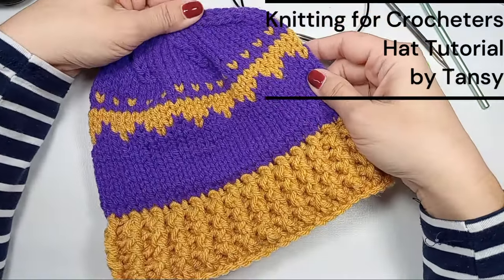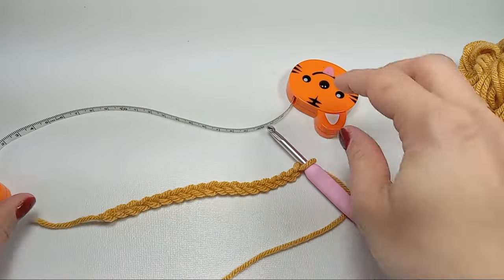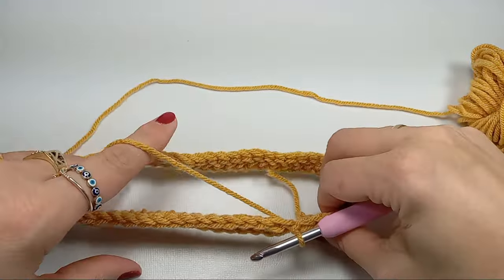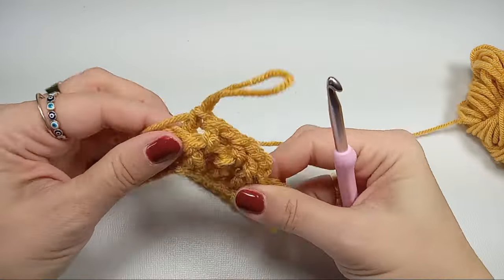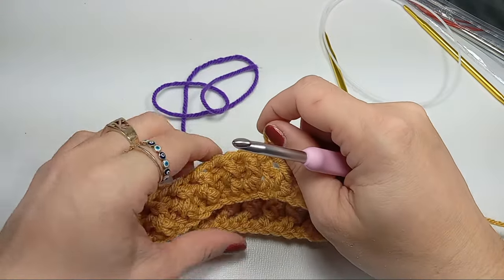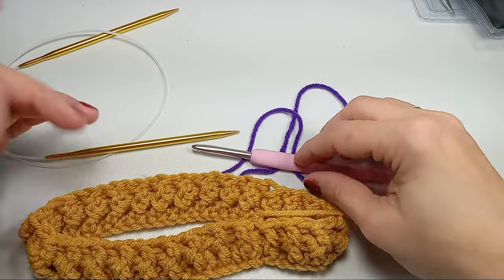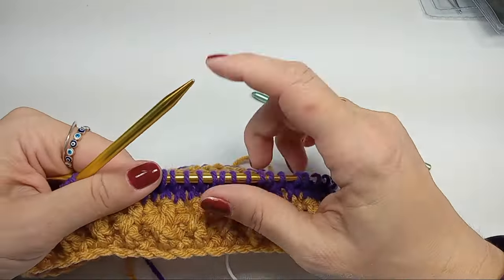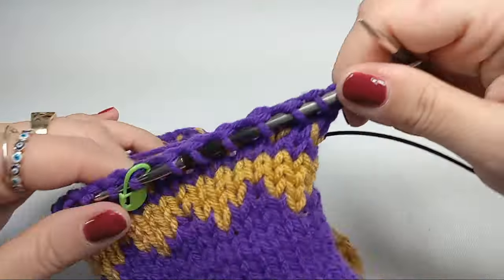How to crochet a hat that looks like knitted. No knitting skills needed.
Hat Tutorial: No Knitting Skills Needed for Crocheters-  A Seamless Transition to a New Craft
Are you someone who loves crocheting but wants to try knitting too? Well, I've got just the thing for you! This guide helps crocheters learn to knit hats step by step. It's like going from crochet to knitting without any hassle. I've got all the tips you need in this guide made especially for crochet pros who want to make cool hats by knitting, like what to do when you drop a stitch.

Guide:
👉🏼 if you want the broom folded make it longer
👉🏼 7 rows white color after the brim, 4 rows red
👉🏼add a few more white rounds and start decreasing
👉🏼add a pompom

▶️Purchase the yarn suggestions
Yarn: red
Red pom poms

▶️mustard color
crochet hook
knitting needles
measuring tape

☺️ if you want to show your additional support, you could:
 🙏  give a super thanks (button under each video)

👉🏼⏹️CROCHET MUST HAVES:
▶️Needle Threader
⏹️BOOKS:
▶️Crochet Books
▶️Knitting Books
▶️Crochet Magazine for Kindle
▶️Knitting magazine for Kindle
▶️▶️Amazon Fire HD 10 tablet
▶️▶️Kindle (2022 release), stores thousands of books

⏹️Enjoyed?

TIMESTAMPS
0:00 How to knit a hat if you have only crochet skills
0:44 how to crochet a hat brim ribbing
4:36 How to pick a knitting needle
5:46  How to knit with a crochet hook
5:47 how to pick knit stitches with a crochet hook
5:49 How to pick stitches with a knitting needle
7:36 how to knit the second row
11:27 how to increase
14:07 knitting triangle pattern
14:35 how to decrease
15:52 how to fix dropped stitch
16:19 how to decrease the second row
18:25 how to move the stitches from needle to needle
19:17 how to cast off
19:20 how to finish your hat

🪴This video is meant to teach, inspire, motivate you how to create handmade crochet pieces.

Here you will find bite-sized crochet tutorials perfect for busy people. Discover quick & easy crochet tutorials for busy individuals! Dive into bite-size lessons on YouTube, perfect for those tight on time. Explore step-by-step guides to mastering crochet with effortless techniques. From beginner basics to advanced stitches, find the perfect fit for your schedule. Find fast and easy crochet lessons on YouTube for busy folks! These short lessons are just right for people with not much time. Learn crochet step by step easily, even if you're just starting or want to learn tricky stitches.

Should you be inspired to follow the link, I may earn a teeny tiny commission  on a sale made. Your support is appreciated!